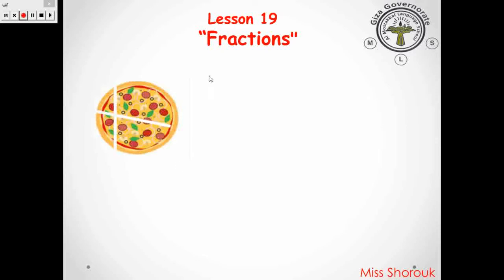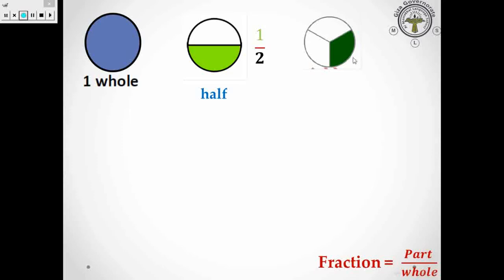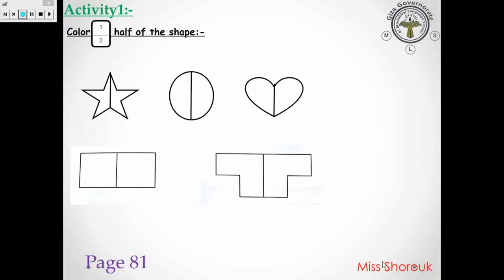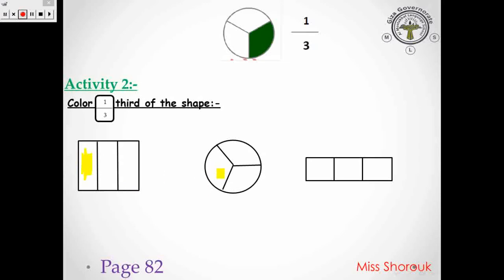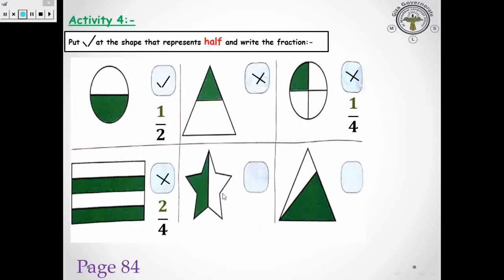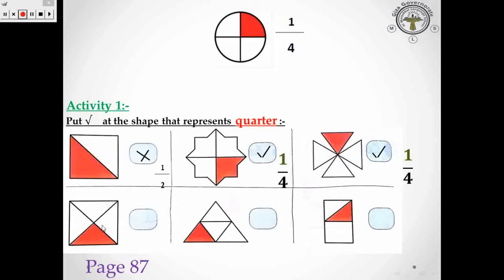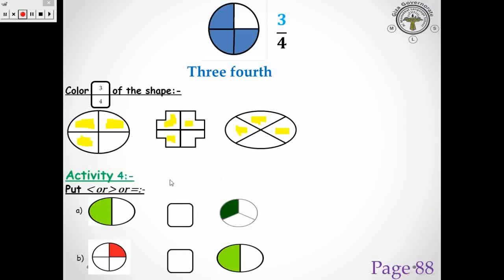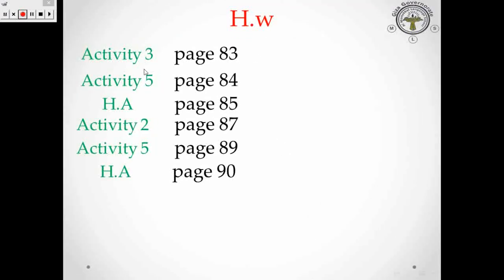Math -الحلقة العاشرة-Fraction